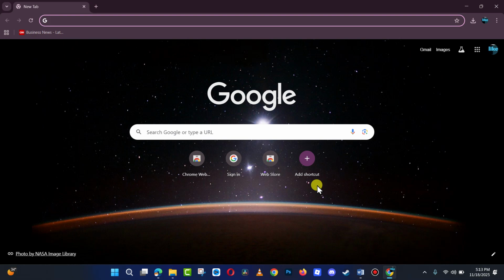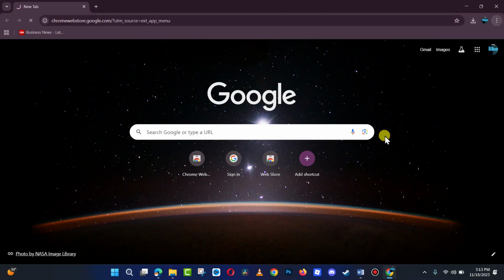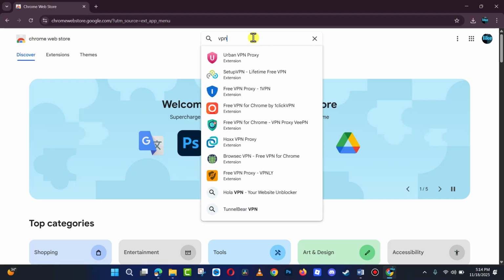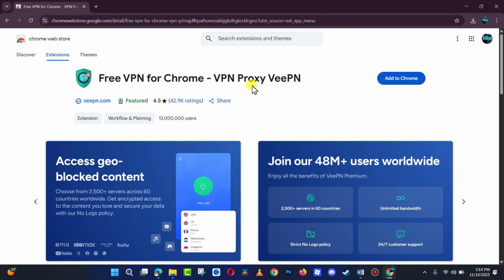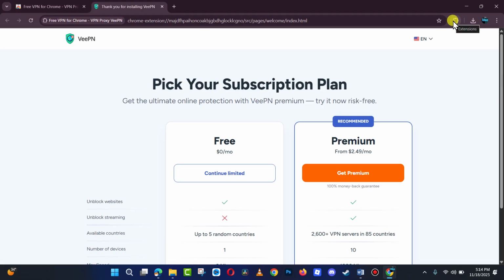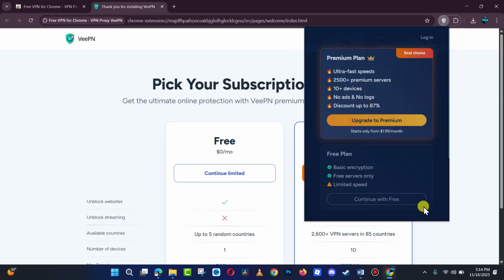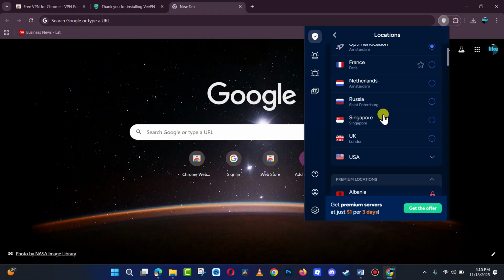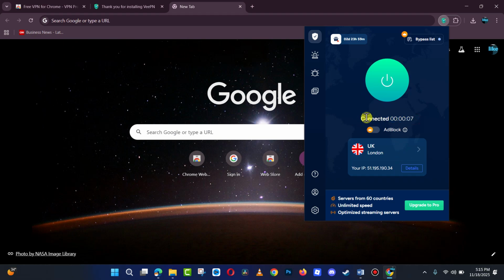How To Add Vpn In Chrome Windows 11 | How To Add Vpn Extension With Chrome (Simple Method)